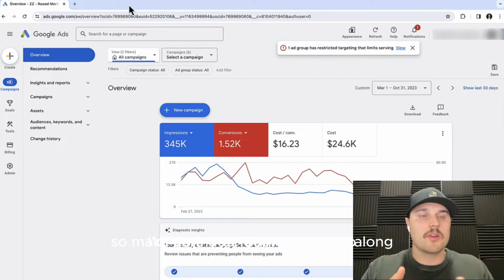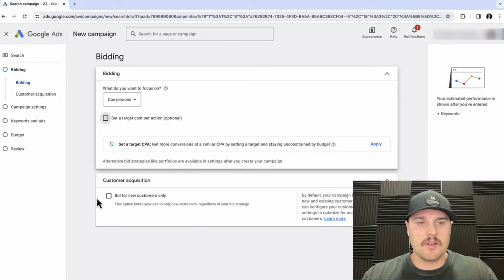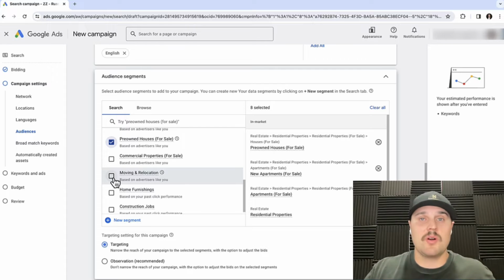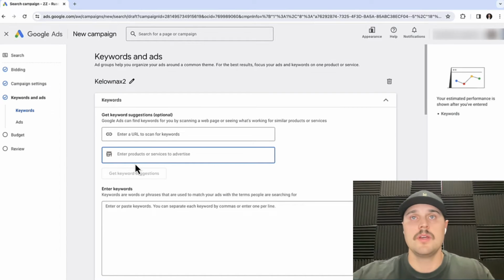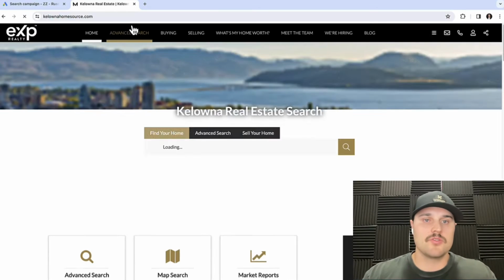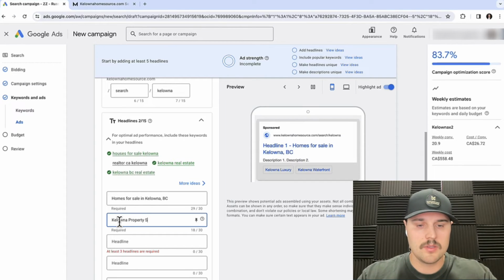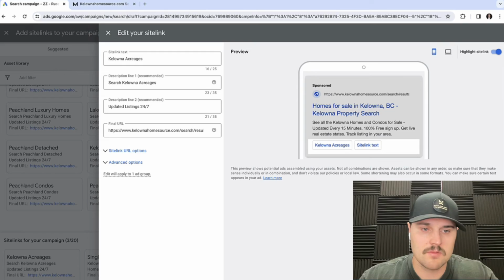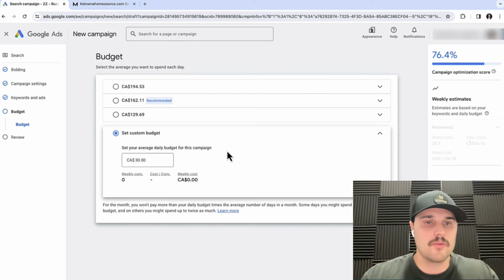Google Ads for Real Estate Agents 2024 - [Step-by-Step Google Ads Tutorial]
🏆 AI COURSE 🏆

How to set up Google Ads for Real Estate Agents in 2024